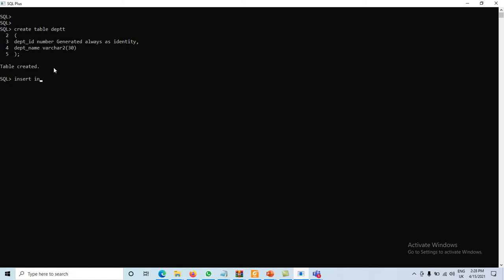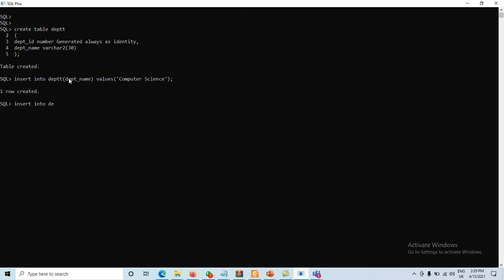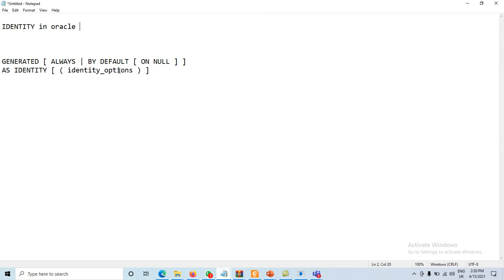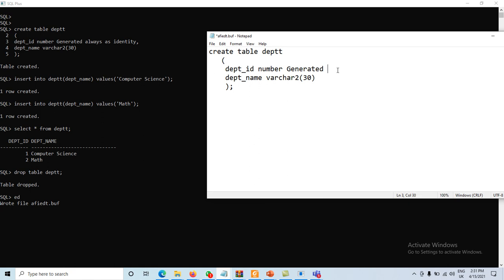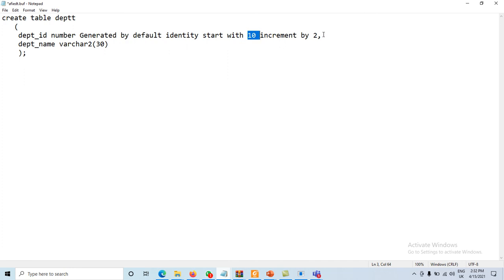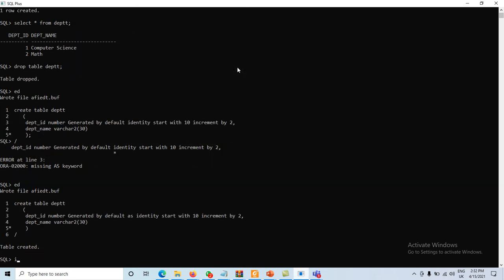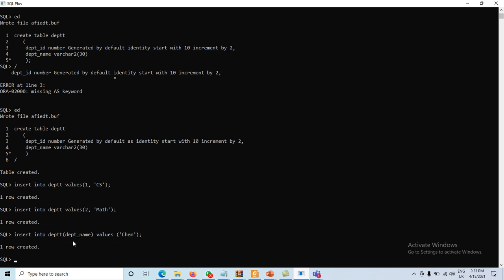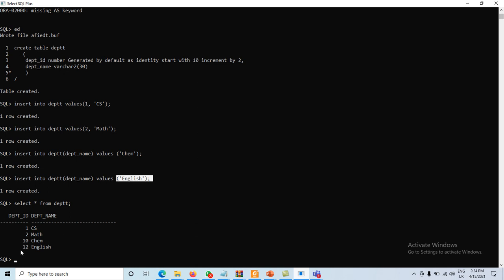Oracle Identity Column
Syntax:

GENERATED [ ALWAYS | BY DEFAULT [ ON NULL ] ]
AS IDENTITY [ ( identity_options ) ]

  1  create table deptt
  2     (
  3      dept_id number Generated by default as identity start with 10 increment by 2,
  4      dept_name varchar2(30)
  5*     )
  6  /